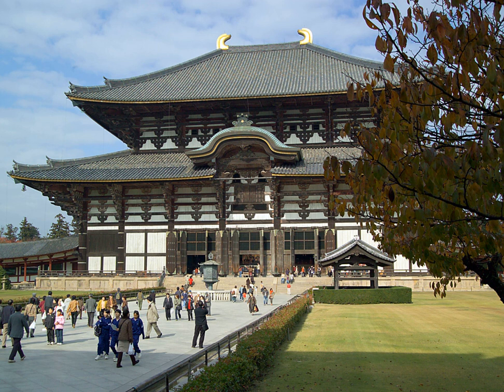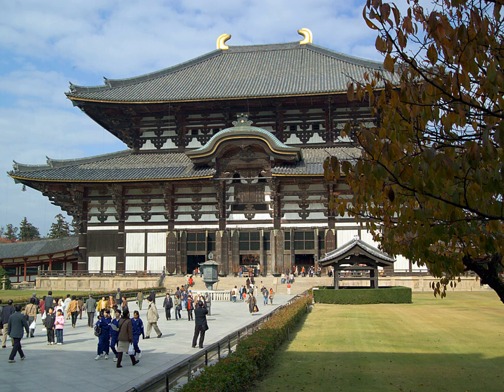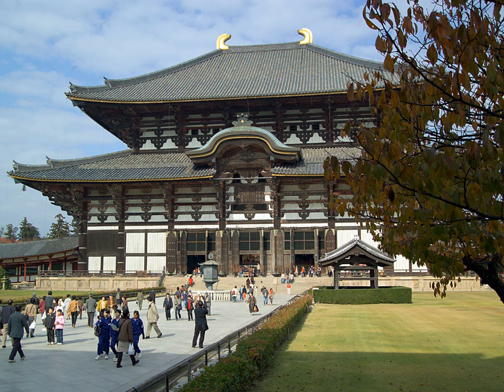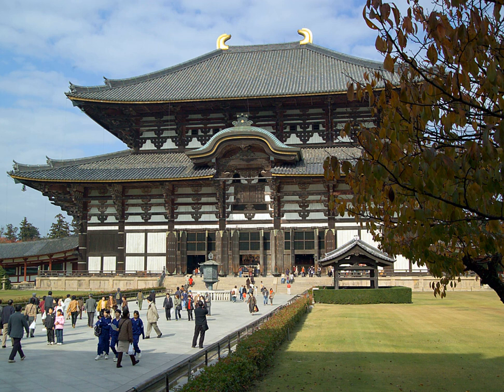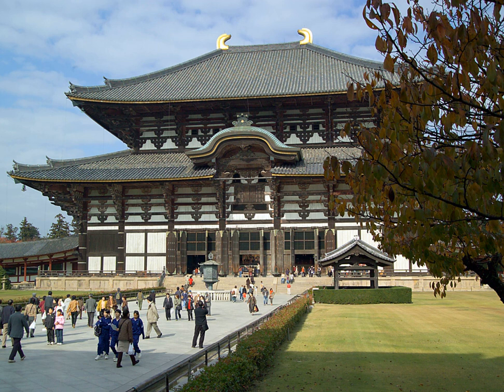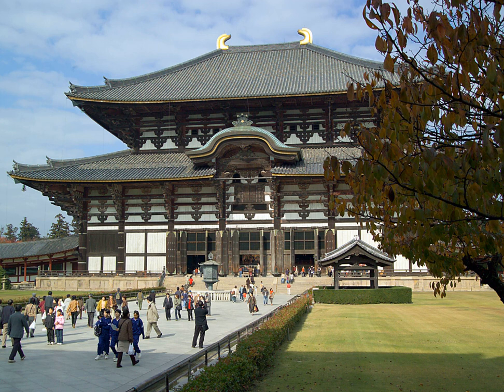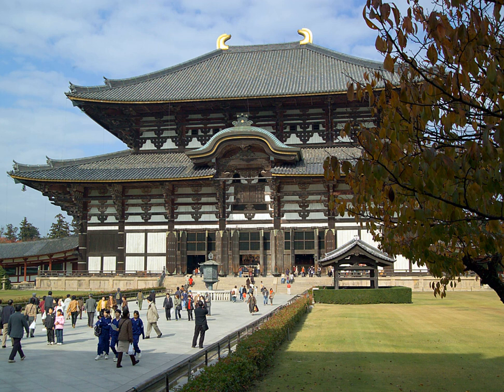Japanese Buddhist architecture | Wikipedia audio article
- Socrates

SUMMARY
Japanese Buddhist architecture is the architecture of Buddhist temples in Japan, consisting of locally developed variants of architectural styles born in China. After Buddhism arrived the continent via Three Kingdoms of Korea in the 6th century, an effort was initially made to reproduce original buildings as faithfully as possible, but gradually local versions of continental styles were developed both to meet Japanese tastes and to solve problems posed by local weather, which is more rainy and humid than in China. The first Buddhist sects were Nara's six Nanto Rokushū (南都六宗, Nara six sects), followed during the Heian period by Kyoto's Shingon and Tendai. Later, during the Kamakura period, in Kamakura were born the Jōdo and the native Japanese sect Nichiren-shū. At roughly the same time Zen Buddhism arrived from China, strongly influencing all other sects in many ways, including architecture. The social composition of Buddhism's followers also changed radically with time. In the beginning it was the elite's religion, but slowly it spread from the noble to warriors, merchants and finally to the population at large. On the technical side, new woodworking tools like the framed pit saw and the plane allowed new architectonic solutions.Buddhist temples and Shinto shrines share their basic characteristics and often differ only in details that the non-specialist may not notice. This similarity is because the sharp division between Buddhist temples and Shinto shrines is recent, dating to the Meiji period's policy of separation of Buddhism and Shinto (Shinbutsu bunri) of 1868. Before the Meiji Restoration it was common for a Buddhist temple to be built inside or next to a shrine, or for a shrine to include Buddhist sub-temples. If a shrine housed a Buddhist temple, it was called a jingū-ji (神宮寺, lit. shrine temple). Analogously, temples all over Japan used to adopt tutelary kami (chinju (鎮守/鎮主) and built shrines within their precincts to house them. After the forcible separation of temples and shrines ordered by the new government, the connection between the two religions was officially severed, but continued nonetheless in practice and is still visible today.Buddhist architecture in Japan during the country's whole history has absorbed much of the best available natural and human resources. Particularly between the 8th and the 16th centuries, it led the development of new structural and ornamental features. For these reasons, its history is vital to the understanding of not only Buddhist architecture itself, but also of Japanese art in general.